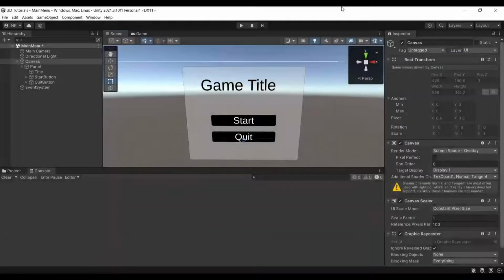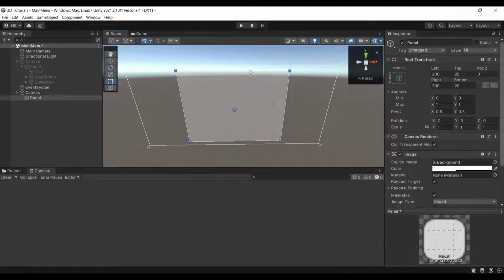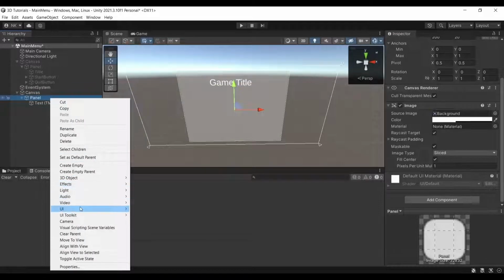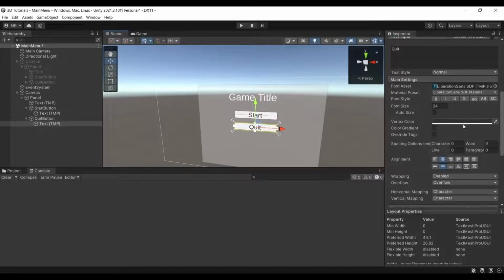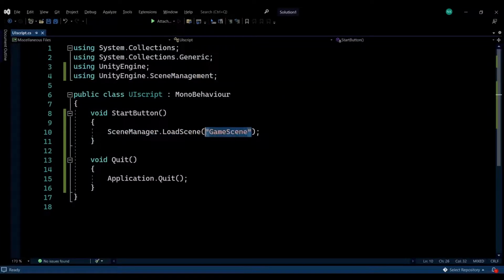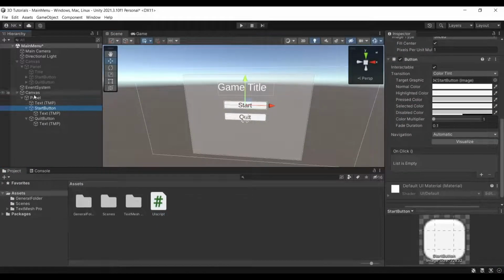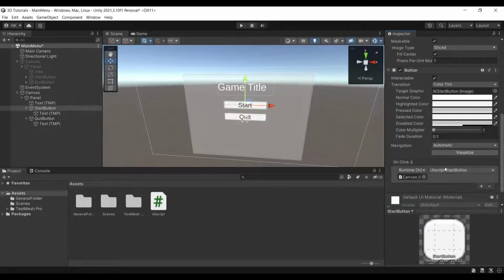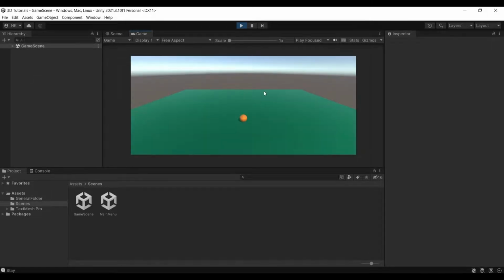Unity Tutorial - How to make Main Menu in Unity in 5 minutes [2022 Updated]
A simple tutorial on how to make the main menu in your game using the Unity game engine.

If you want to extend your game development knowledge and level up from an amateur to a professional game developer, check out the ultimate game development course that takes you from zero and makes you a hero of game development.

With over 20 hours spread across 100 lectures, you will learn how to develop your own top-quality games using Unity and how to code using the C# (c-sharp) programming language.